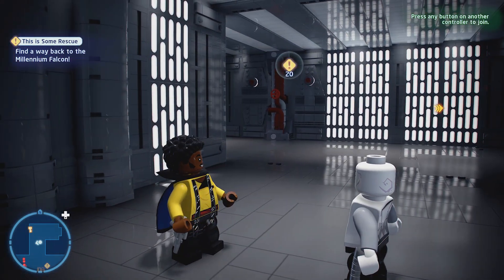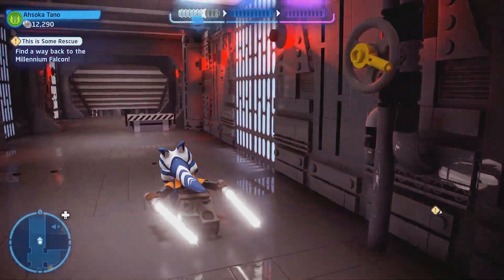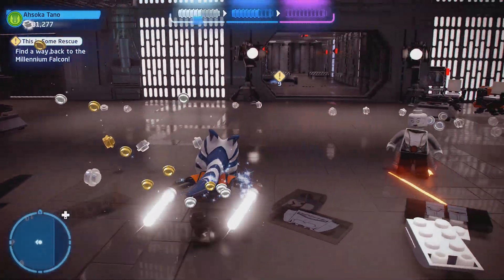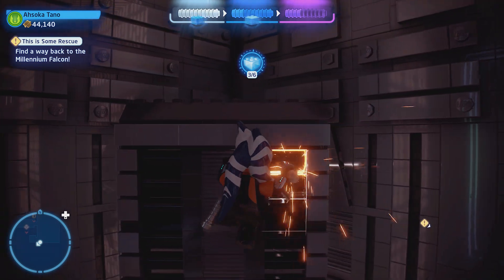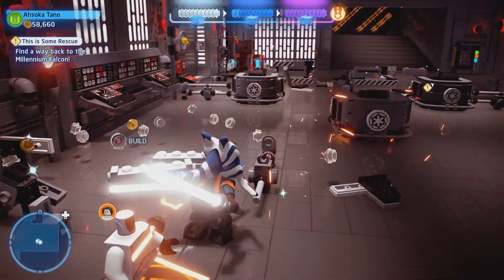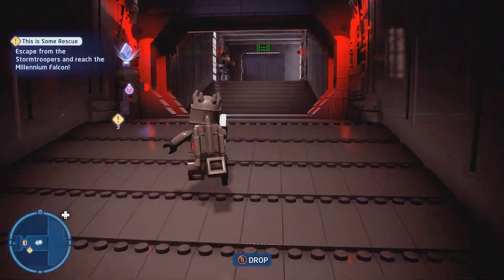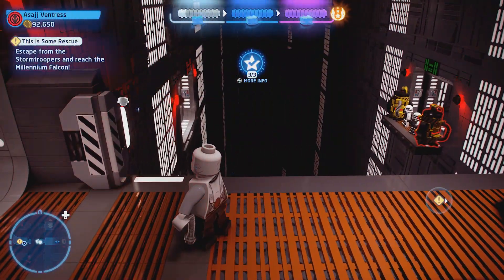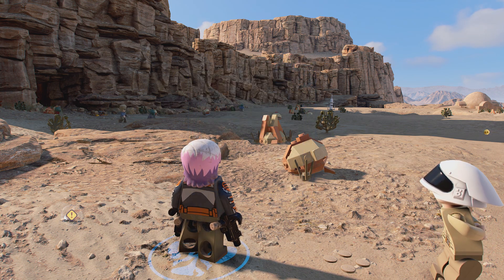Let's Play Lego Star Wars - Some Kind of Rescue (Free Play)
Not making the same mistake twice we go in with the knowledge required and pick up our collectibles.